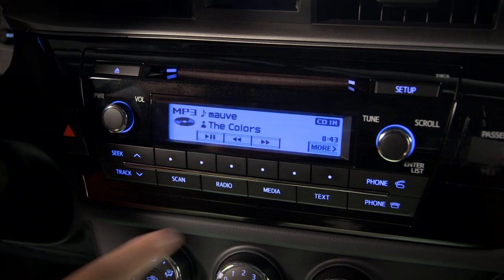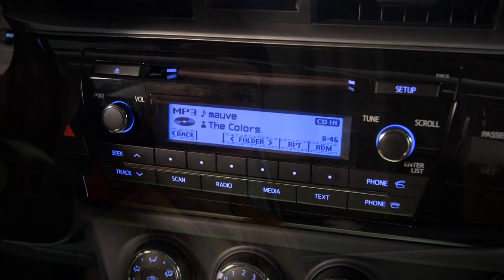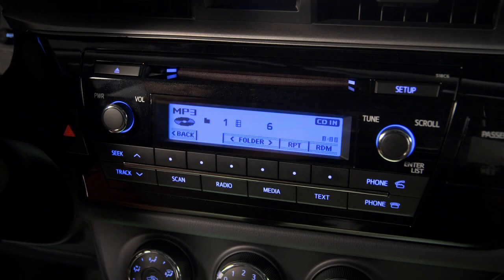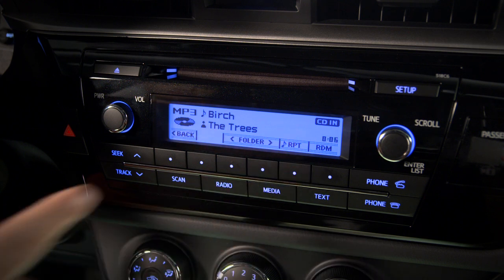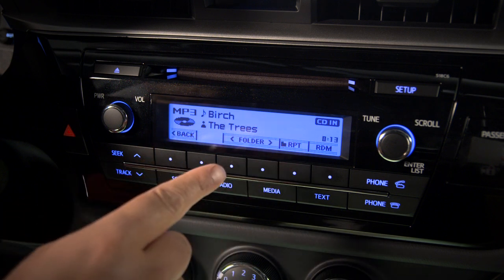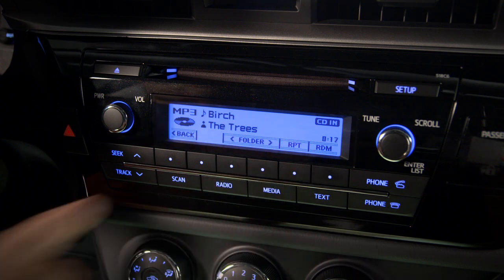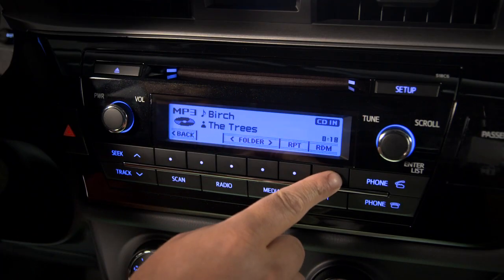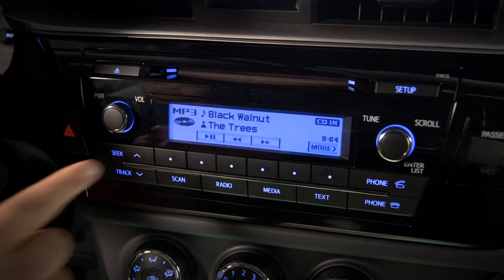2014 Corolla How-To: Audio - Playing a Compact Disc | Toyota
CDs play automatically after insertion. Prototype shown with options. Production model will vary. Not all features available on all vehicles and model grades. Please see your Owner's Manual for further details and important safety information. Toyota USA

Corolla How-To: Audio - Playing a Compact Disc | 2014 Corolla | Toyota